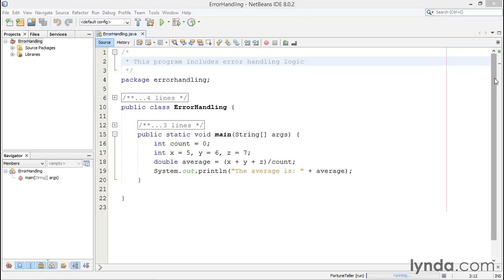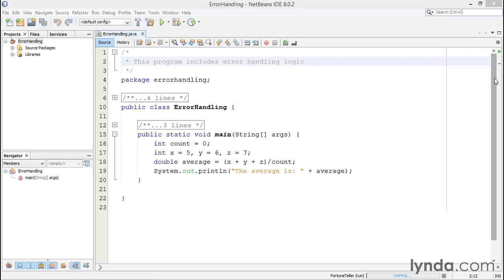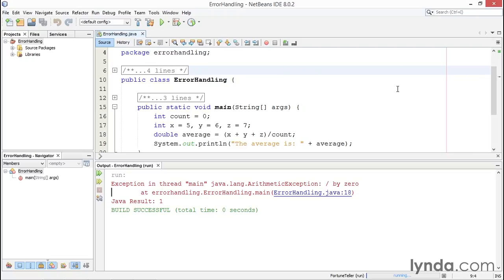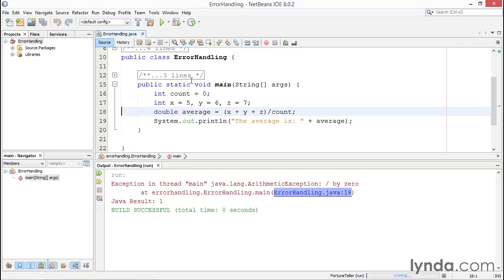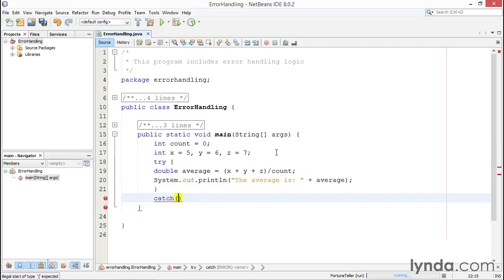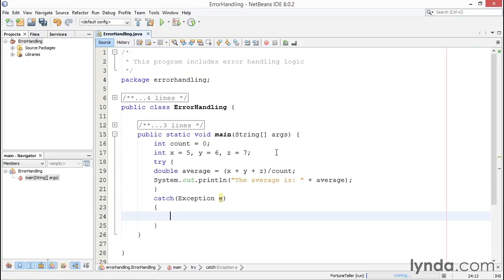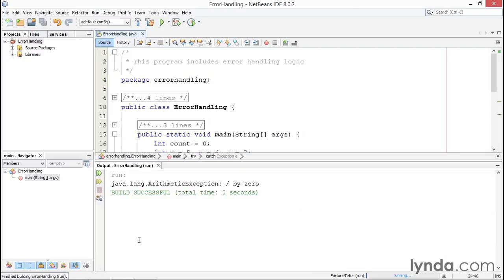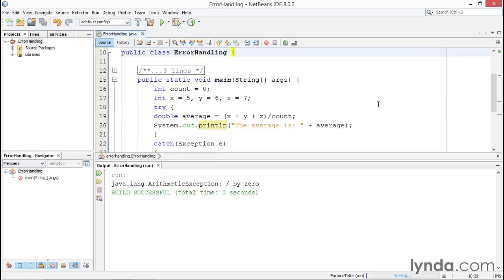045 Handling errors